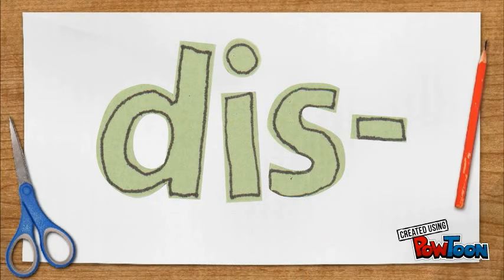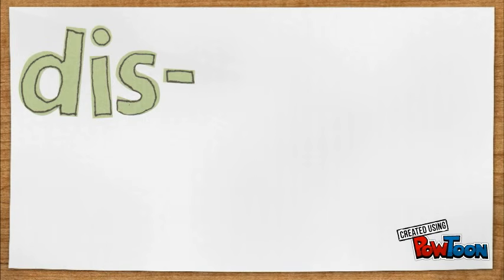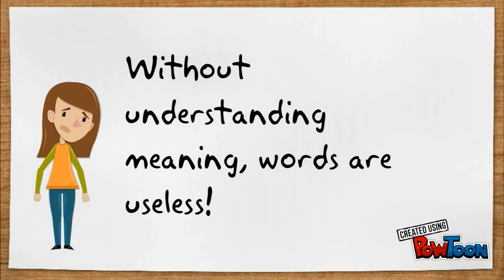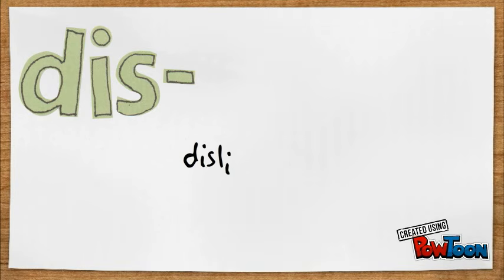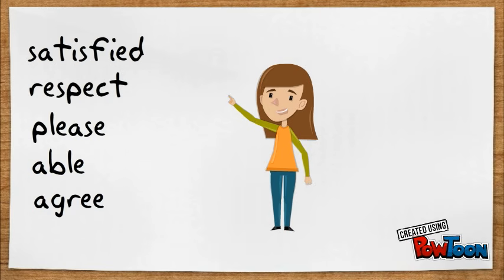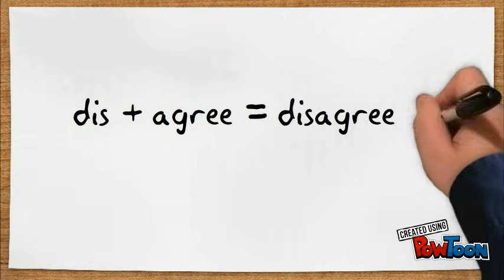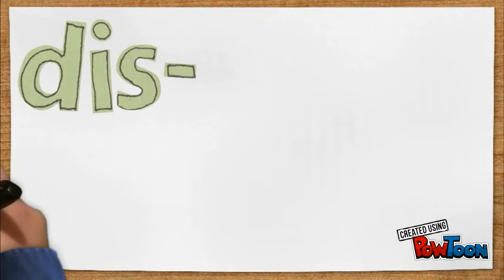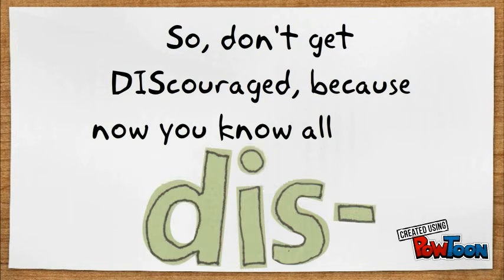The Prefix "dis-"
A short tutorial explaining the prefix "dis"--

Help explain to your students how adding a simple prefix such as "dis-" can completely change a word's meaning!  It's quick and easy to change word's to their opposite meaning using the prefix dis.